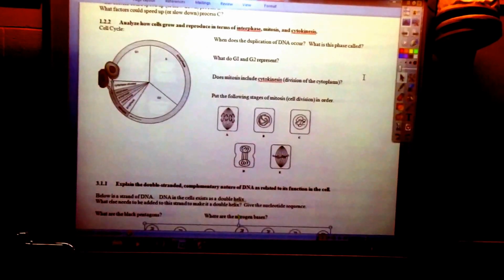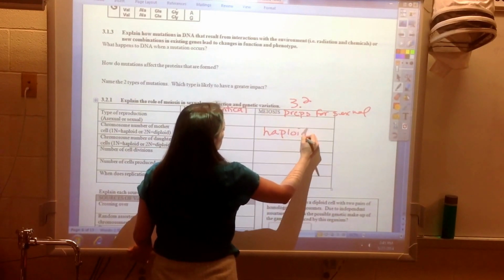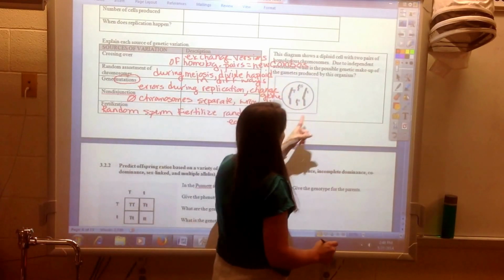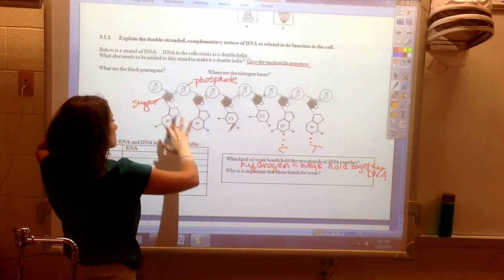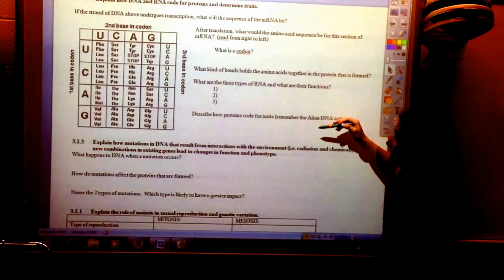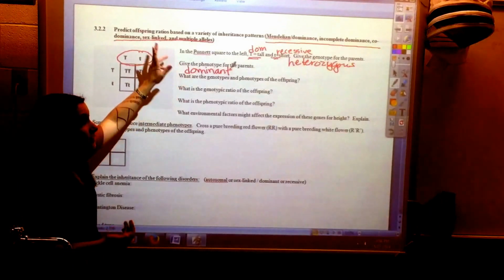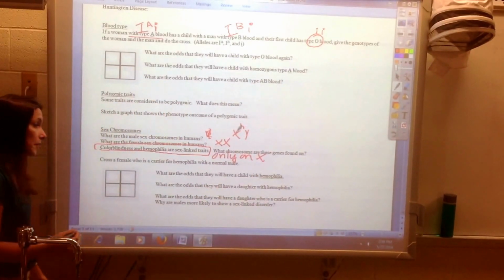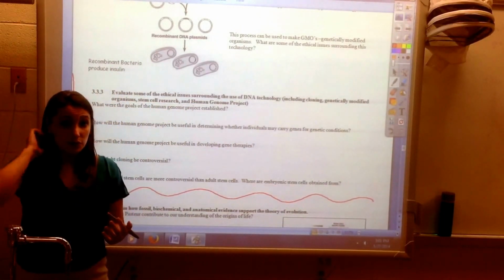EOC.3 - EOC Review